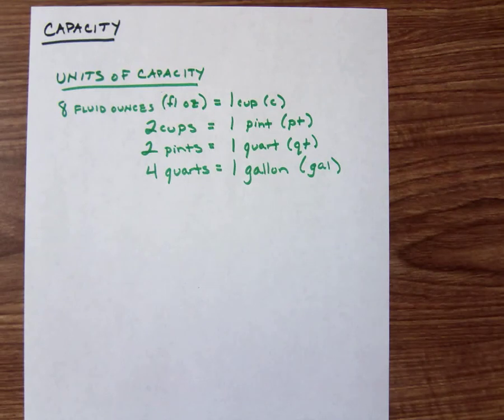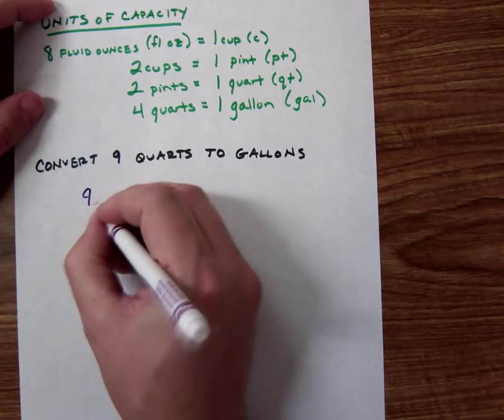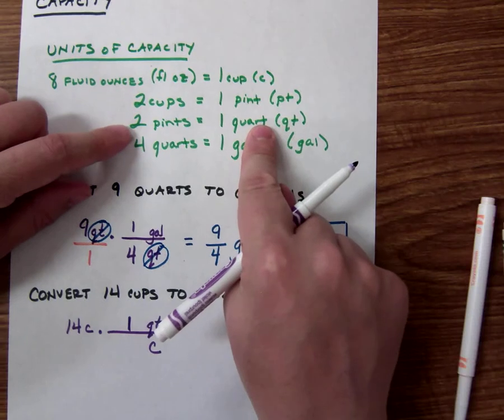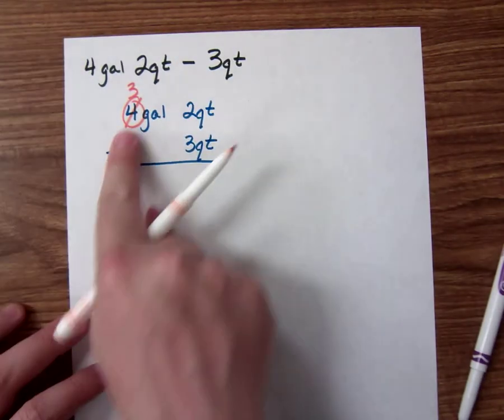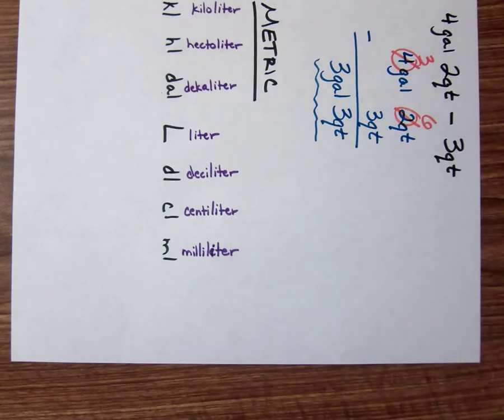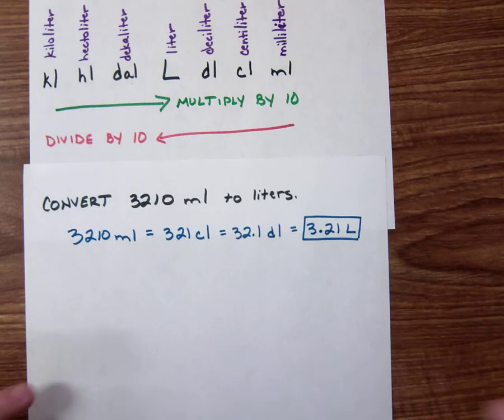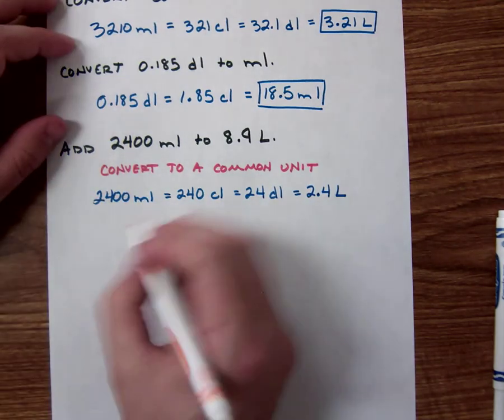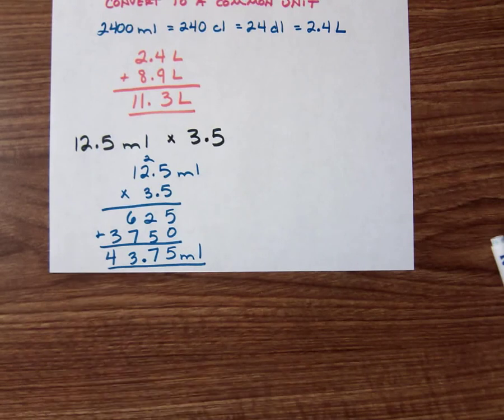Capacity (Live)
A live class lecture of capacity conversions.  It is recommended you watch the "Linear Measurement" and "Weight and Mass" videos before this one, as references are made to some of those topics.